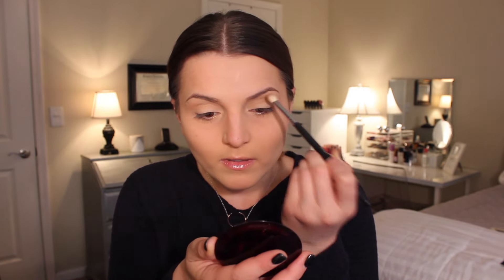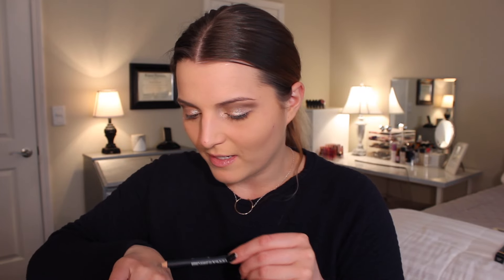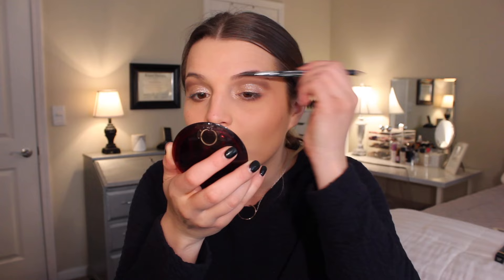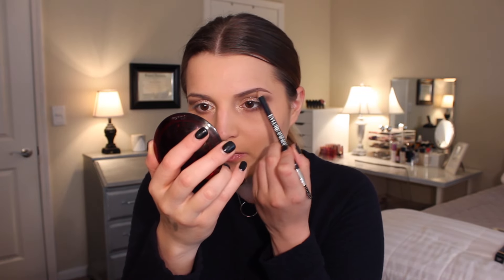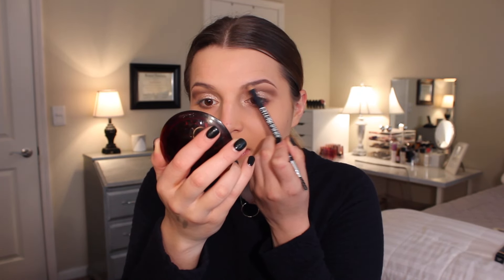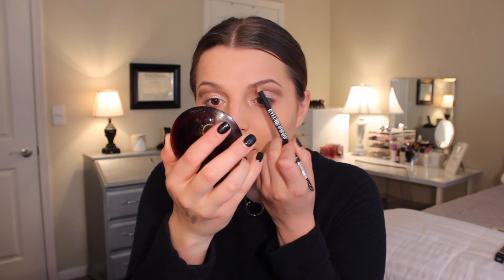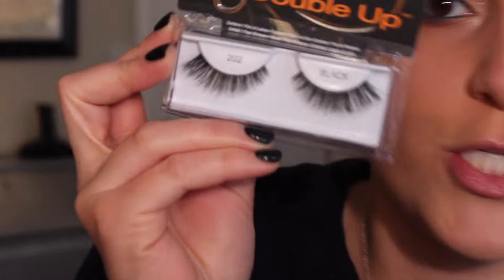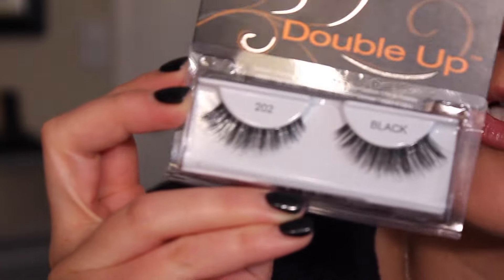DRUGSTORE MAKEUP GRWM | FIRST IMPRESSIONS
Snap: emilyt90

PRODUCTS MENTIONED:

Botanics Serum

NYX primer

NYX HD Foundation

LA Girl Concealer in Orange

NYX Gotcha Covered Concealer

Eyelure Brow Pencil

Loreal Liquid Liner

Ardell Double Up

MUFE Pro Bronze Fusion

Guerlain Bronzer

Colourpop Wisp Highlighter

Ripa lip Pencil (not on the website?!)